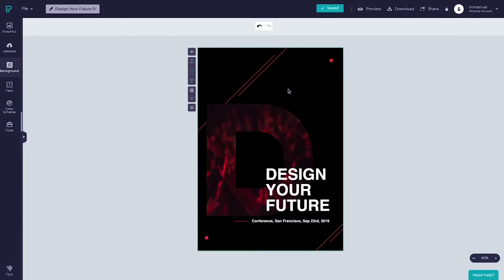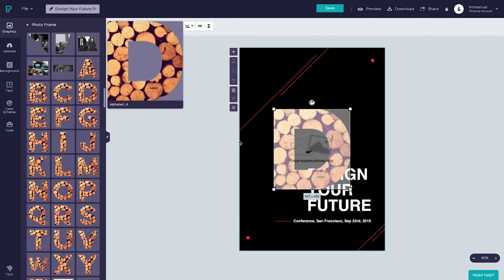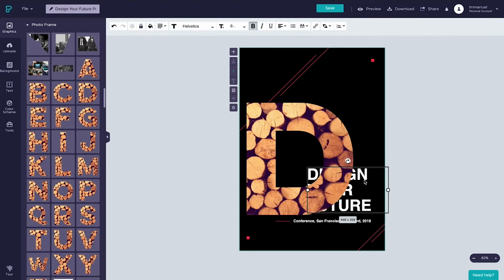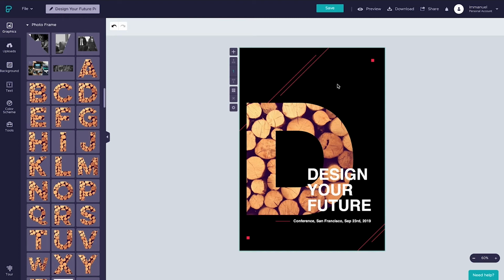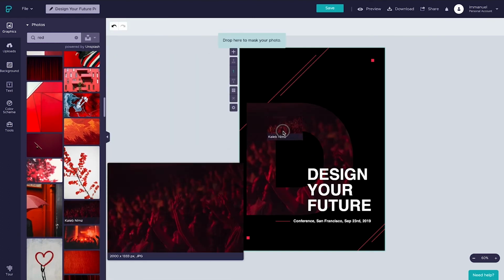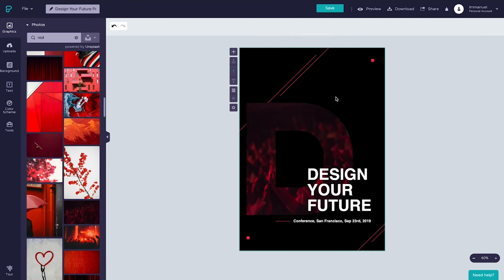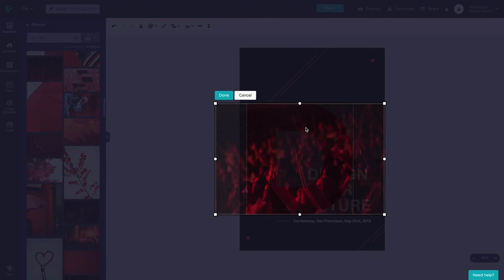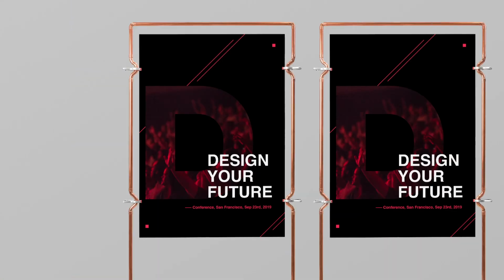How to Place Images Inside Letters in Piktochart | Tutorial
🙌 LEARN THE BEST OF PIKTOCHART! 🙌 | In this video tutorial, we will show you a way to place images inside letters in Piktochart.

➡️ To try this in action, create a free account for Piktochart

Piktochart is an all-in-one graphic design platform that enables business professionals to create infographics, presentations, reports, and printables online, without any graphic design experience.

In this video, we will show you a really cool and striking design technique that opens up a whole raft of creative possibilities. And the best part is, it's super easy to pull off. So let’s see how to do it:

STEP 1: USING PHOTO FRAMES
Head up to the graphics panel on the top left and open photo frames. Inside this panel, you get a bunch of different options. Scroll down to see letters. Click the letter D to add it to the canvas. Next, scale it up a bit, reposition it to your liking and finally, select your title.  Go up to the arrange panel in the toolbar above and send it to the front so that you can actually see it.

STEP 2: PLACING AN IMAGE INSIDE THE LETTER
Close the photo frames dropdown and instead open photos. And from here you can drag and drop any image you’d like over your letter, and once you do, you can see how it sort of snaps as you hover over the letter. Release your mouse and that’s it!

STEP 3: ADJUSTING THE IMAGE
If you wanted to further adjust the image, simply double-click the letter which takes you to an additional editor. Here you can scale up the image, move it around and essentially get it to look exactly the way you like.

And that’s how easy it is to place images inside the letters!

Piktochart is an easy-to-use design tool that helps you tell your stories with the visual impact they deserve.